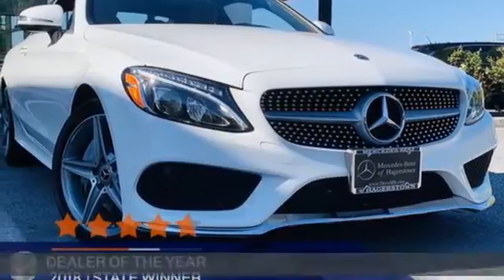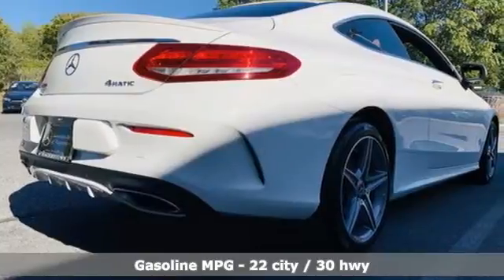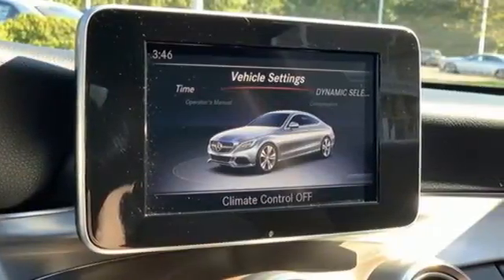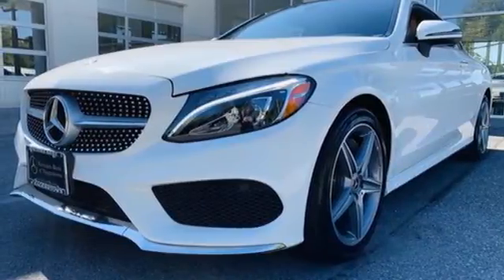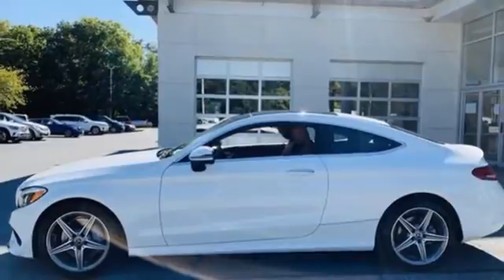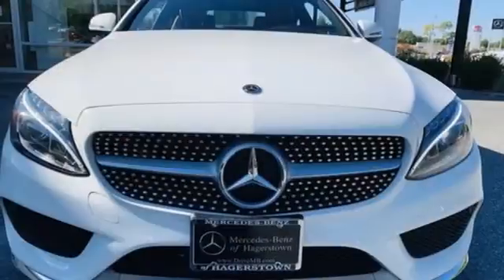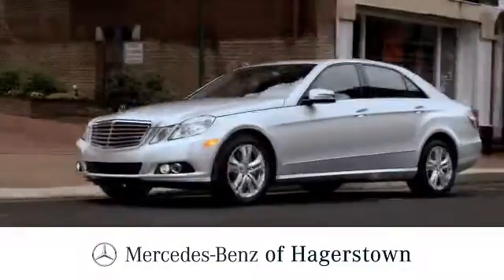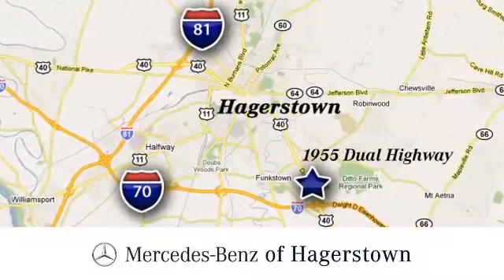Certified 2018 Mercedes-Benz C-Class Martinsburg, WV Hagerstown, MD P2955 - SOLD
Year: 2018
Make: Mercedes-Benz
Model: C-Class
Trim: C 300 4MATIC Coupe
Engine: 4 2.0 L
Transmission: Automatic
Color: Polar White
Interior: Saddle Brown/Black
Mileage: 20885
Stock #: P2955
VIN: WDDWJ4KB8JF741269
Only 20,884 Miles! Dealer Certified 2018 Mercedes-Benz C 300 4MATIC Coupe equipped with HEATED FRONT SEATS, WHEEL LOCKING BOLTS, SMARTPHONE INTEGRATION PACKAGE -inc: Apple CarPlay, Smartphone Integration, Android Auto, PREMIUM PACKAGE -inc: Electronic Trunk Closer, Hands-Free Trunk Access, Blind Spot Assist, Power Folding Mirrors, HANDS-FREE Comfort Package, Burmester Premium Sound, SiriusXM Satellite Radio, KEYLESS GO , SADDLE BROWN/BLACK, MB-TEX UPHOLSTERY, REAR CHROME TRIM, POLAR WHITE, NATURAL GRAIN BROWN ASH WOOD TRIM -inc: analog clock in dash, ILLUMINATED STAR, BLACK FABRIC HEADLINER, AMG LINE -inc: flat bottom sport steering wheel (when ordered w/heated steering wheel, the flat-bottom steering wheel is replaced w/a round steering wheel), front brakes w/perforated discs and Mercedes-Benz lettered calipers, AMG Floor mats and aluminum pedals w/rubber studs, AMG Body Styling, Sport Suspension, Diamond Grille in Chrome, Rear Spoiler, AMG Line Interior, AMG Floor Mats, Black Fabric Headliner, AMG Line Exterior. Scores 30 Highway MPG and 22 City MPG!*Mercedes-Benz Certified: 12 month UNLIMITED mileage Warranty with 24 hour Roadside Assistance - PLUS any remaining factory warranty.*WALKAWAY Protection: Every New or Pre-Owned vehicle financed or leased through Mercedes-Benz of Hagerstown receives 1 Year of FREE exclusive COMPLIMENTARY WALKAWAY(R) - Protects up to $7,500 in negative equity.

Address:
1955 Dual Highway